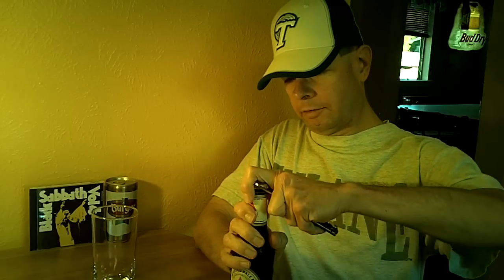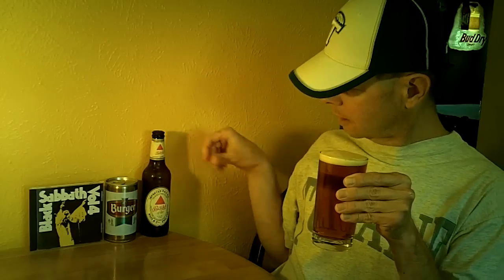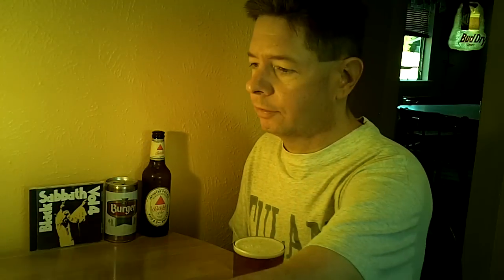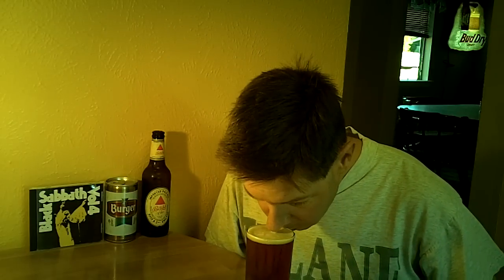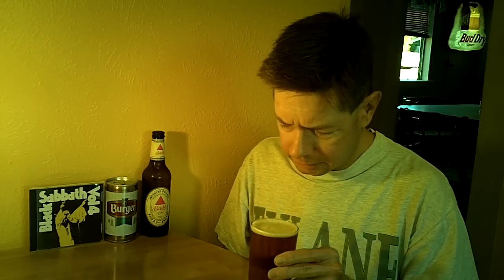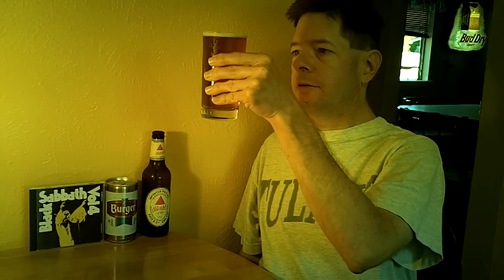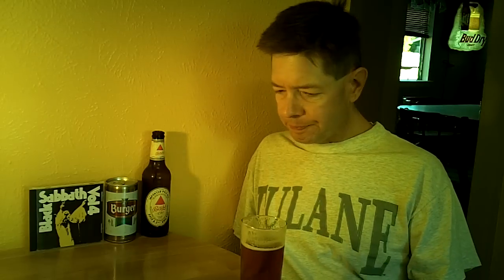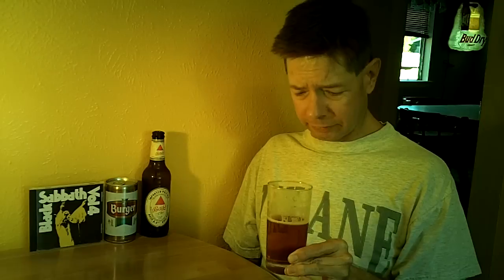Louisiana Beer Reviews: Bass Pale Ale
5.1% alcohol. Introduced in 1777. Brewed in England. An InBev product.